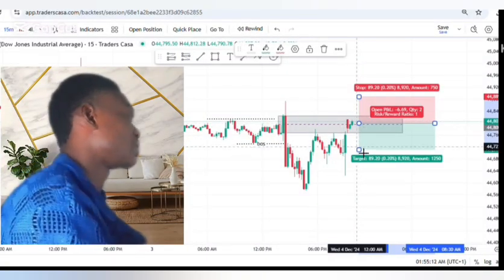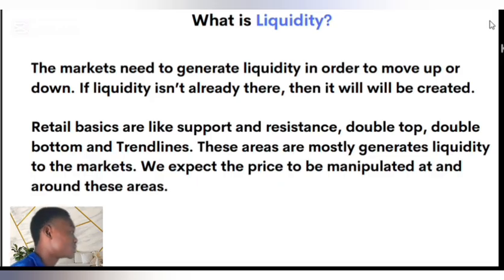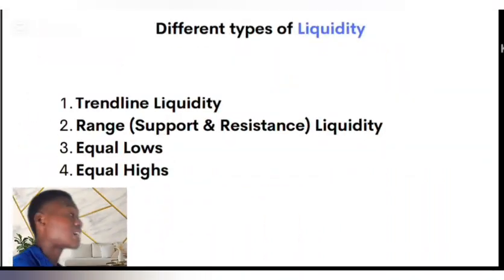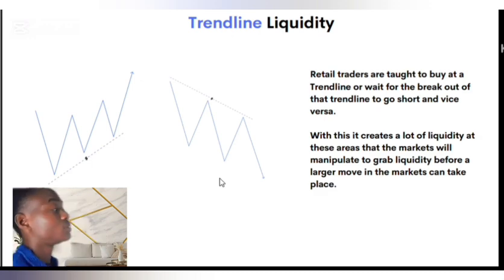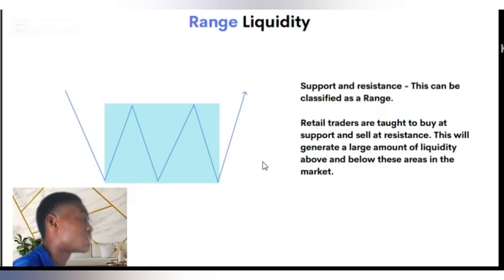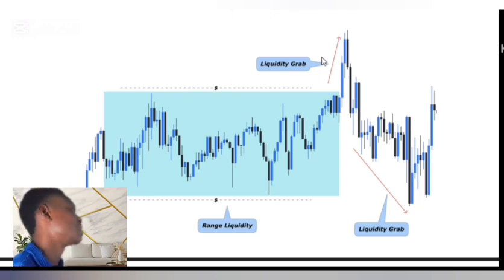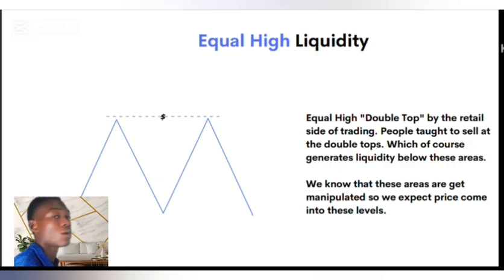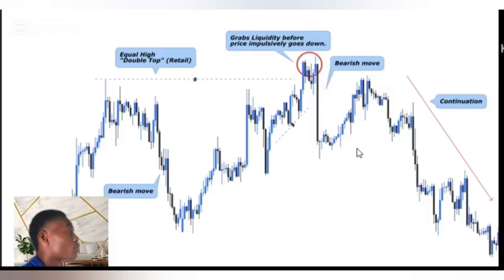Unlocking liquidity sweep strategies for forex success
Video Description:

Are you struggling to understand liquidity sweep in forex trading? You're not alone. Most traders fail at Smart Money Concepts (SMC) because they overlook this powerful pattern. In this video, I’ll break down the liquidity sweep strategy step-by-step and show you exactly how to spot it, use it, and profit from it in your trading.

This is the same strategy top prop firm traders and smart money insiders are using. Whether you’re a beginner or an advanced trader, this guide will open your eyes to a hidden edge in the market.

👉 Watch till the end to discover the complete structure and mindset behind this game-changing strategy!

Timestamps:
00:00 - Intro: Why Most Traders Fail at SMC
00:11 - What is a Liquidity Sweep?
00:44 - My Life Experience Trading Without Liquidity
01:52 - Types of Liquidity?
02:09 - What is Tradeline Liquidity?
02:40 - Real Chart Example: Tradeline Liquidity
03:07 - What is Range Liquidity?
03:52 - Real Chart Example: Range Liquidity
04:22 - What Are Equal Lows Liquidity?
04:49 - Real Chart Example: Equal Lows Liquidity
05:00 - What Are Equal Highs Liquidity?
05:26 - Real Chart Example: Equal Highs Liquidity
05:45 - What My Next Video Would Be
06:00 - Final Speech